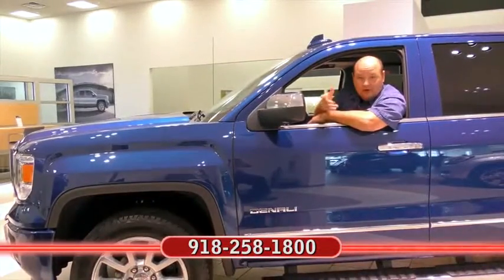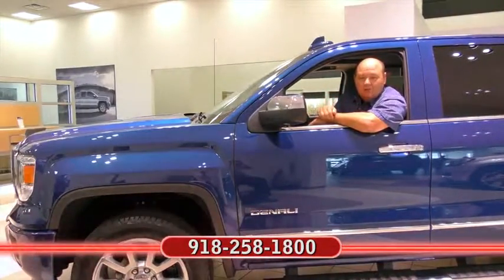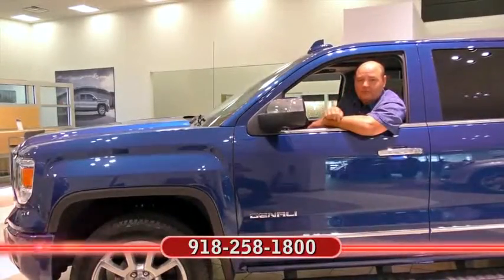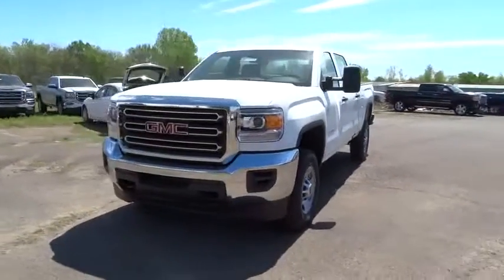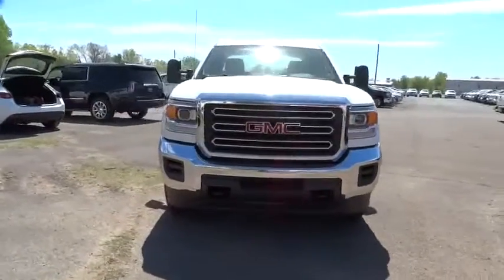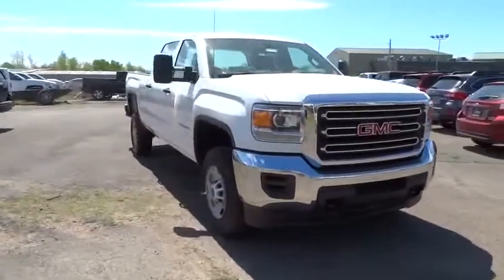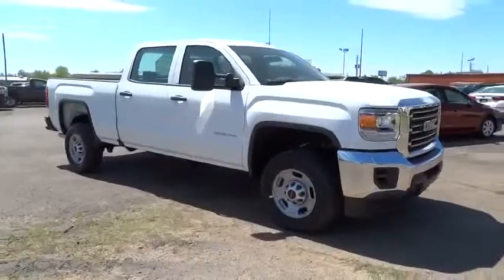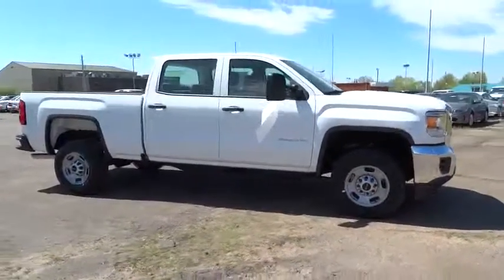2016 GMC Sierra 2500HD Tulsa, Broken Arrow, Owasso, Bixby, Green Country, OK G6544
2016 GMC Sierra 2500HD

Ferguson Superstore
1601 N Elm Place

Price includes: PRICING INCLUDES FERGUSON DISCOUNT AND ALL NATIONAL AND REGIONAL INCENTIVES! COME SEE WHY WE ARE THE FASTEST GROWING BUICK/GMC DEALER IN AMERICA!